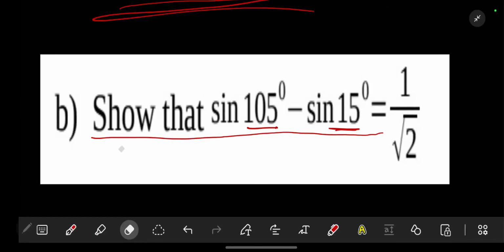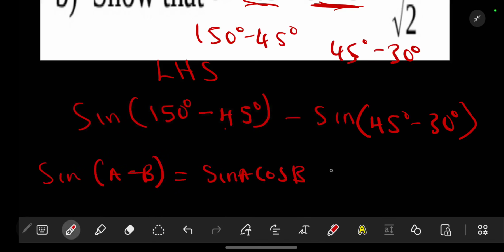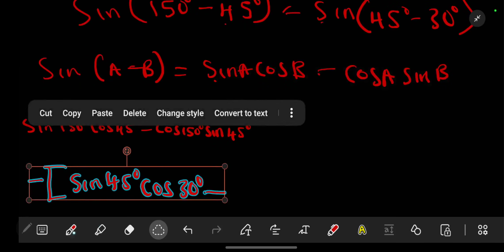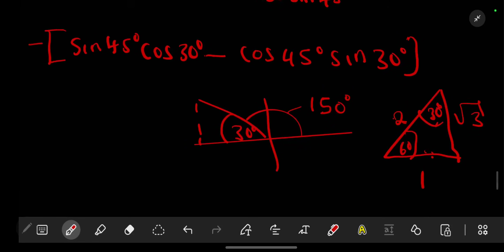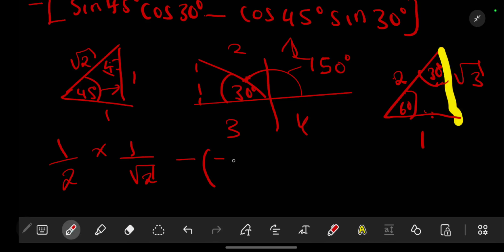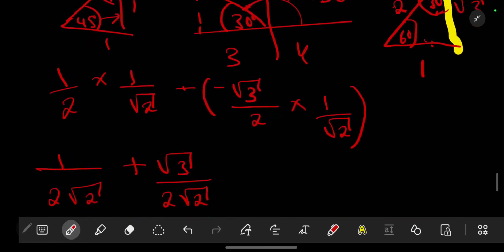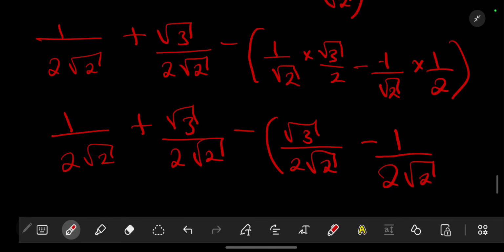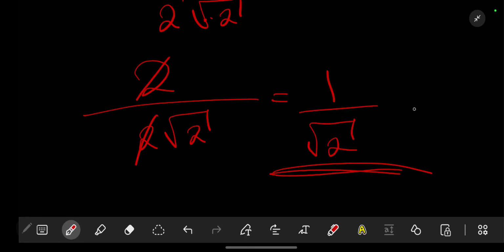Show that sin 105°−sin15°=1√2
📐 PROVE THAT \sin105^\circ-\sin15^\circ=\frac{1}{\sqrt2}

🔹 Topics covered:
• Using the sine subtraction identity
• Applying exact trigonometric values
• Simplifying surds step-by-step
• Understanding compound angles
• Exam-style trigonometry proof

🎯 Perfect for A-Level Mathematics, CBU MA110, Trigonometry, and exam revision.

📚 Follow the solution step-by-step and learn how to prove trigonometric identities confidently.